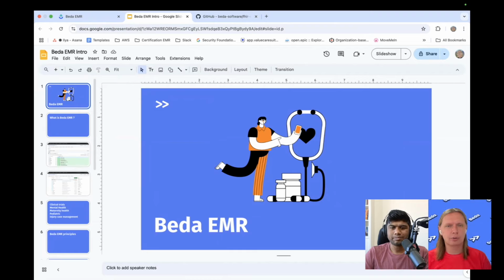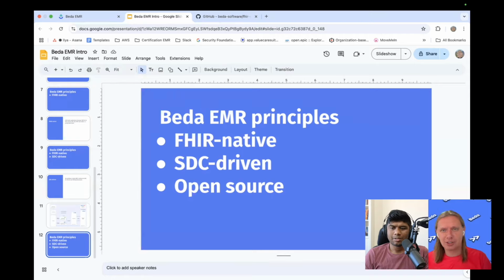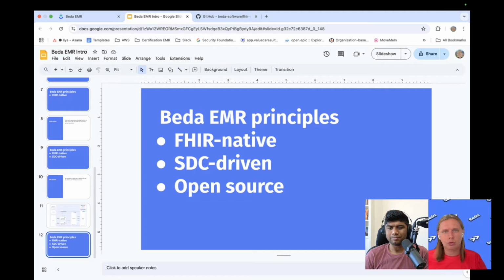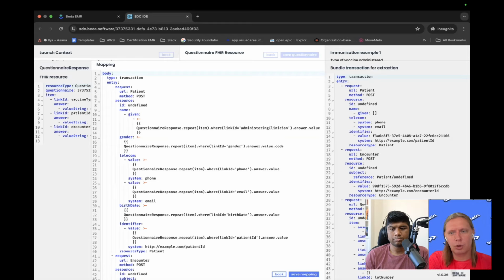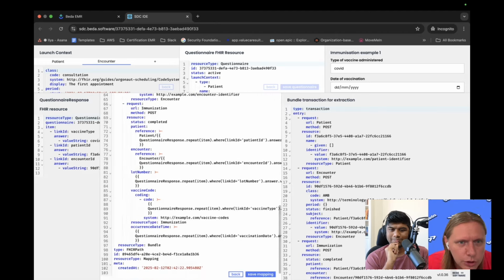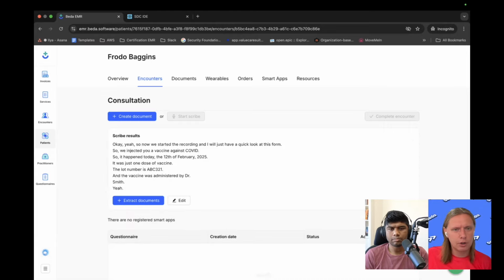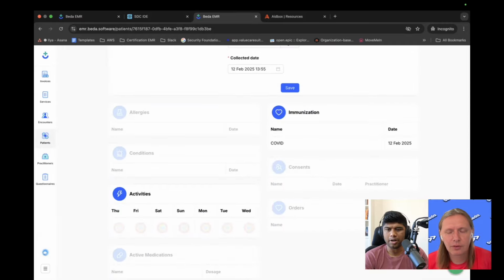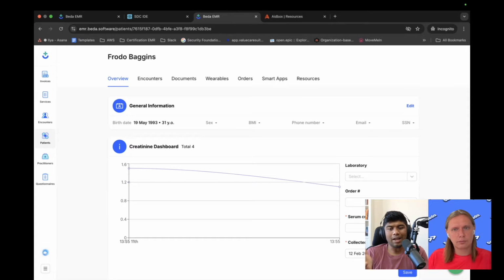Can You Build a FHIRnative EMR on top of Aidbox? Check out Beda EMR | DHH Podcast Ep.16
In this video, we explore how Beda Software built a fully FHIR-native EMR from the ground up, and how you can too. Whether you're looking to understand how to use FHIR beyond integrations or want to build smart, modular EMRs, this video has you covered!

FHIR-native EMRs are essential for modern, interoperable healthcare applications, and today, you’ll learn exactly how to architect your own system with real-world examples and demos from Beda EMR.

What You’ll Learn in This Video:
✔️ Why FHIR is more than just an integration standard
✔️ How Beda EMR uses structured data capture, custom resources, and mapping to build flexible workflows
✔️ The role of AI in form generation, data extraction, and smarter documentation

Chapters:
00:00 – Introduction: Ilya Beda, CTO Beda Software
01:18 – Why a Native FHIR EMR?
03:27 – First Steps in Healthcare and FHIR Community
05:56 – Understanding the Value of FHIR as a Data Model
07:14 – Spark Initiative, FHIR Profiles, and Implementation Guides
07:59 – Getting Started with Beda EMR
09:54 – Core Principles of Beda EMR
12:52 – How Structured Data Capture Works (Architecture Diagram)
14:10 – Handling Non-FHIR Data
16:21 – The Role of Aidbox as a Powerful Headless FHIR Server
20:00 – Compatibility with Other FHIR Servers & Future Plans
22:34 – Demo: Creating an AI-Powered Immunization Questionnaire
26:12 – AI-Generated Structured Data Mapping using “FHIRPath Mapping Language”
32:01 – Reviewing AI's Accuracy & Adjusting Mapping Manually
36:28 – Real-time Demo of Questionnaire-based Patient and Encounter Creation
39:06 – AI-Driven Scribing & Natural Language to Structured Data Capture
45:49 – Demonstrating Customizable Dashboard Widgets
48:09 – Integration of SMART-on-FHIR Applications & Demonstration
53:38 – Real Experiences & Challenges Implementing EMRs at Hospitals
61:04 – Strategies for Data Interoperability & Multiple FHIR Profiles
67:05 – Supporting Multiple Versions of FHIR in Production
70:55 – Final Thoughts: EMR Configurability, Extensibility, and Future Vision
72:00 – Open-source Healthcare & the Challenge of GitHub Stars
76:06 – Closing & Upcoming Topics

By the end, you'll have a clear understanding of what it takes to build a FHIR-native, open-source EMR and how to apply these principles to your own healthcare apps, clinics, or platforms.

This video is perfect for healthtech developers, clinicians who code, and digital health entrepreneurs, whether you're just getting started or looking to level up your FHIR skills.